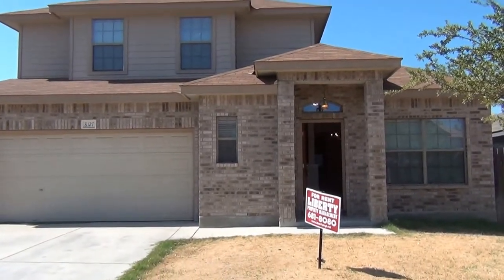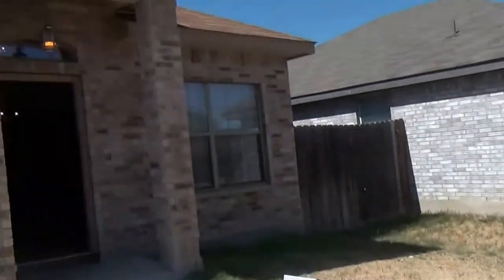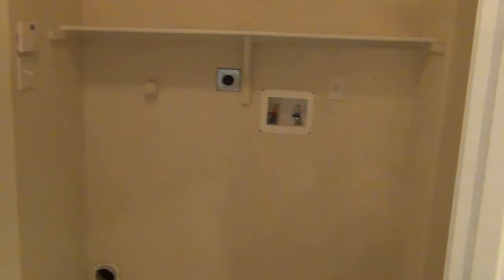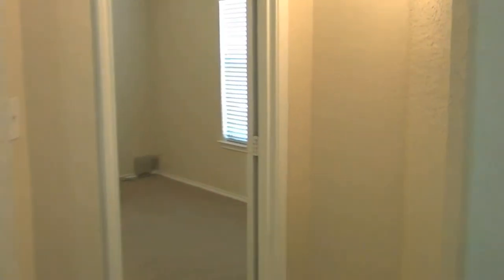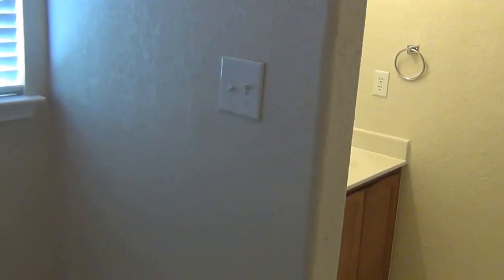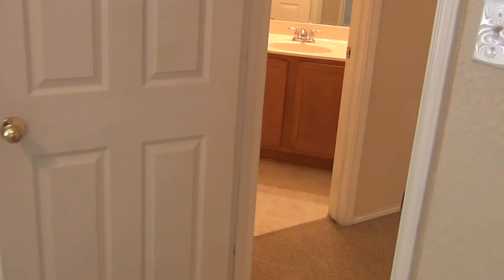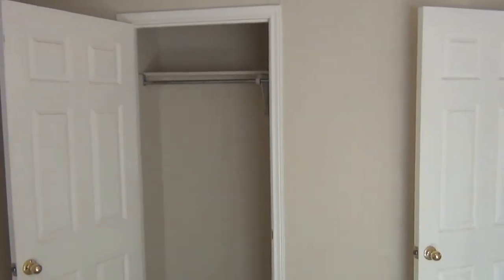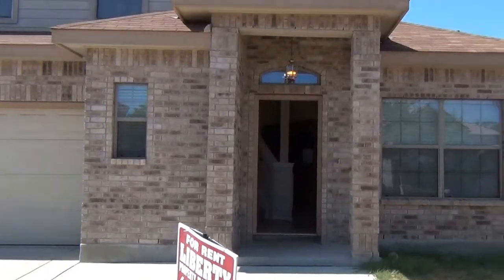"House for Rent in San Antonio" 4BR/2.5BA by "San Antonio Property Management"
There is no other "House for Rent in San Antonio" as lovely as 8127 Grissom Circle, San Antonio, TX 78251! The master bedroom is downstairs and master bath has separate tub and shower with double vanity. This home has a large family room. Back yard has a privacy fence and a covered patio. Property also offers easy access to Culebra, Bandera, Loop 1604, Loop 410, Lackland AFB, Medical Center, Toyota, Sea World & Fiesta Texas. You will definitely love this!

7217 Bandera Rd, San Antonio, TX 78238, USA